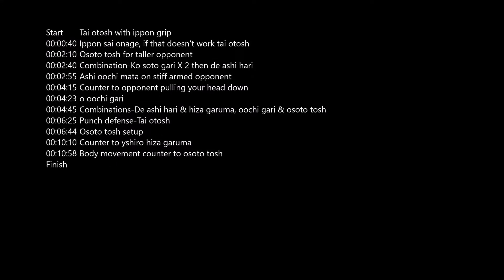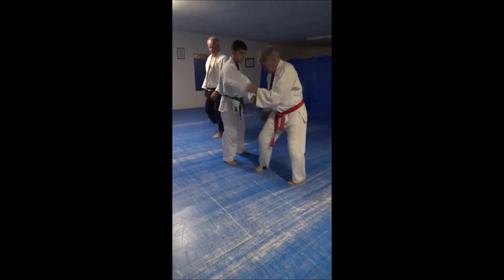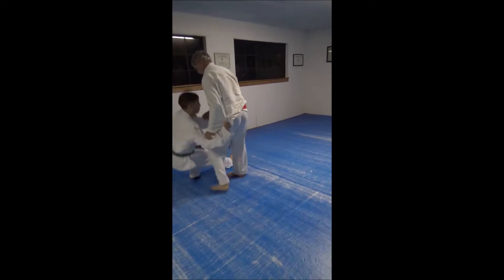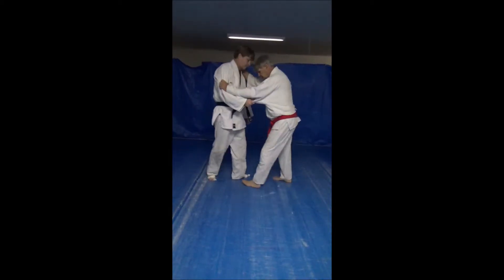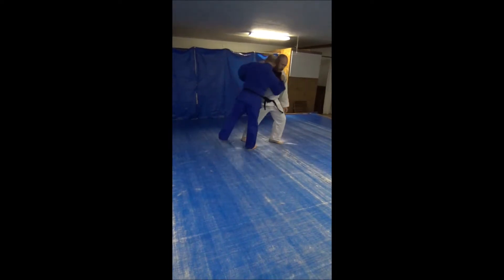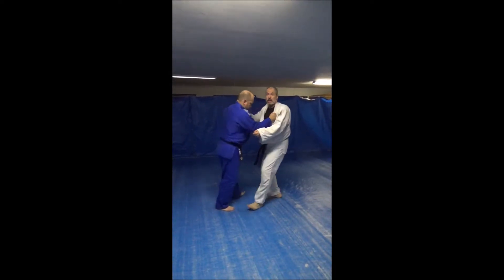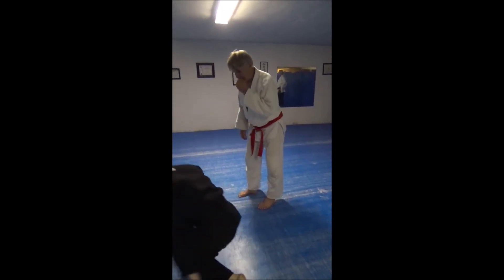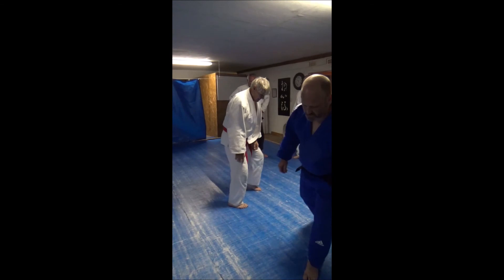Clinic Nov 17 2018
Start  Tai otosh with ippon grip
00:00:40 Ippon sai onage, if that doesn't work tai otosh
00:02:10 Osoto tosh for taller opponent
00:02:40 Combination-Ko soto gari X 2 then de ashi hari
00:02:55 Ashi oochi mata on stiff armed opponent
00:04:15 Counter to opponent pulling your head down
00:04:23 o oochi gari
00:04:45 Combinations-De ashi hari & hiza garuma, oochi gari & osoto tosh
00:06:25 Punch defense-Tai otosh
00:06:44 Osoto tosh setup
00:10:10 Counter to yshiro hiza garuma
00:10:58 Body movement counter to osoto tosh
Finish